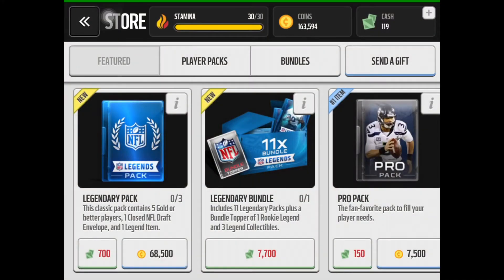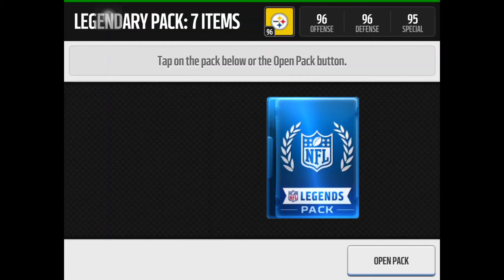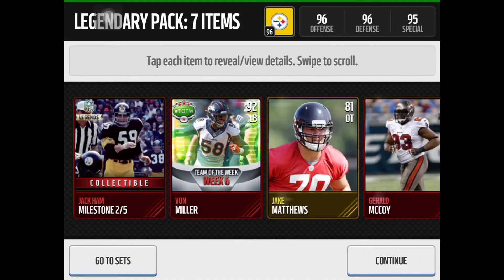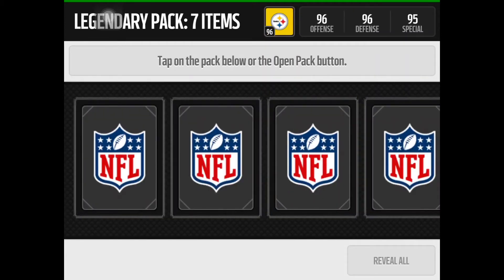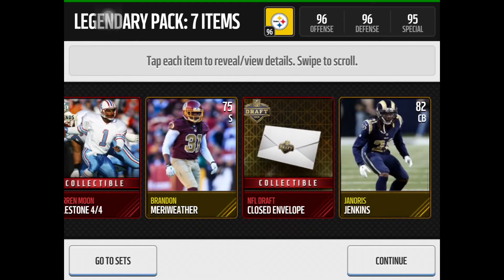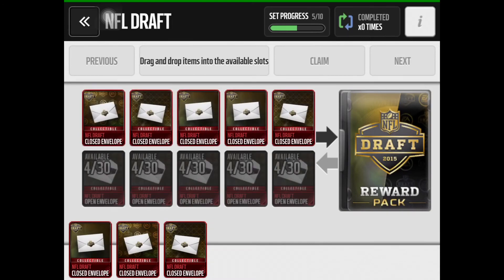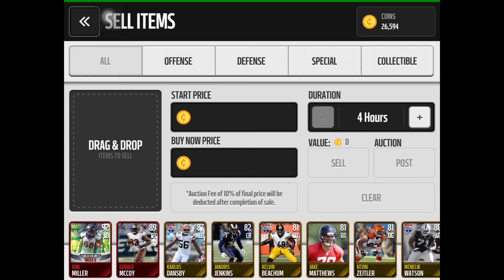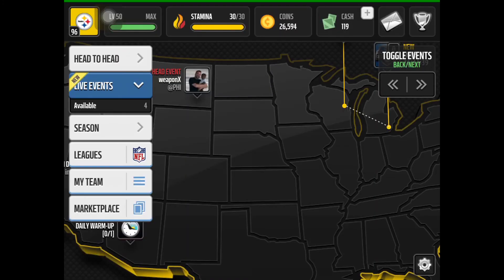Madden Mobile Legendary Pack Opening! (FULL OF ELITES!)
In today's video we will be testing our luck and opening some packs. Sit back, and enjoy the video!

Also, be sure to Like this video,